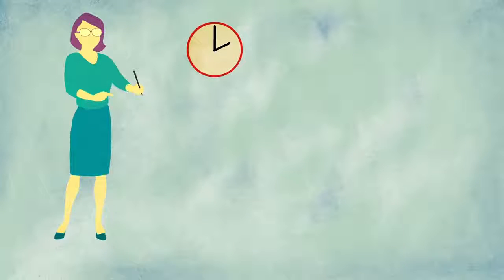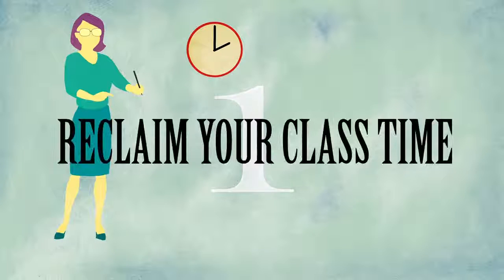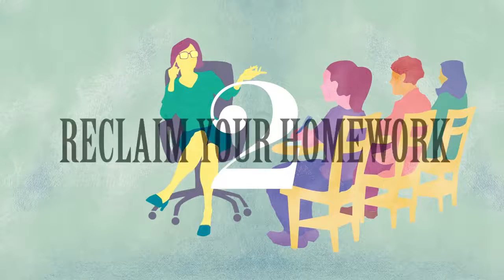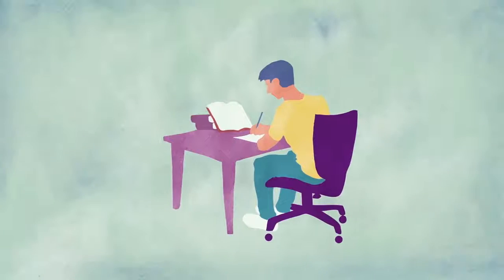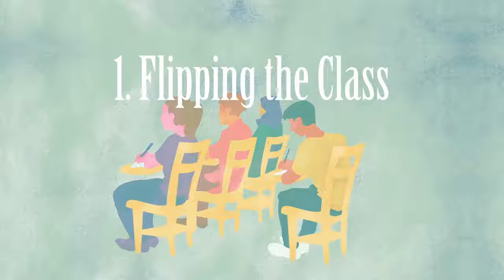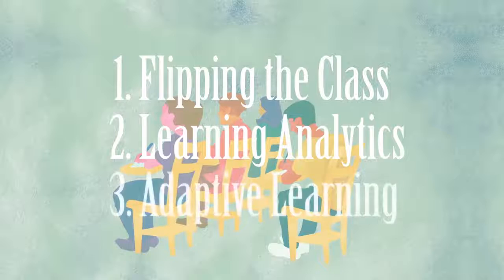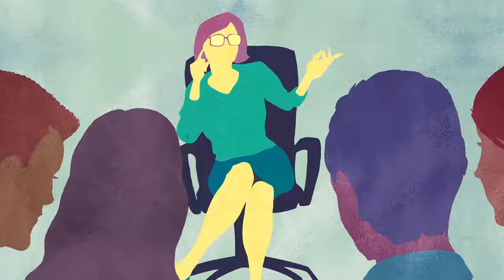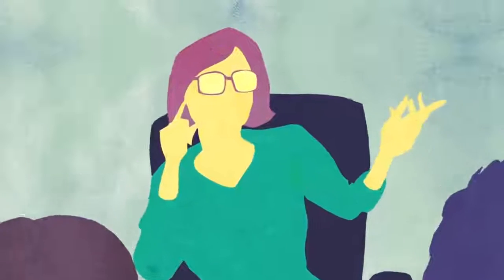Personalized Learning Three Ideas for Your Class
ساعد طلابك بإضافة بعض التقنيات وأساليب التعليم